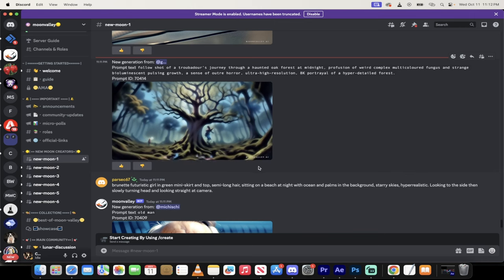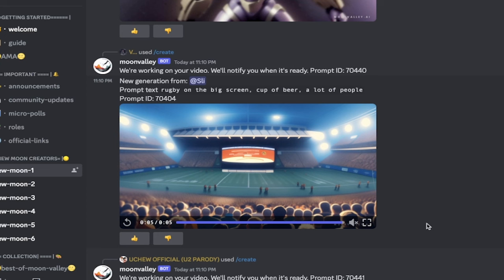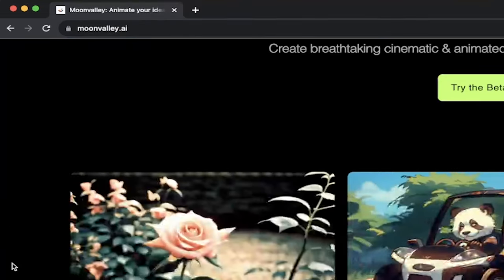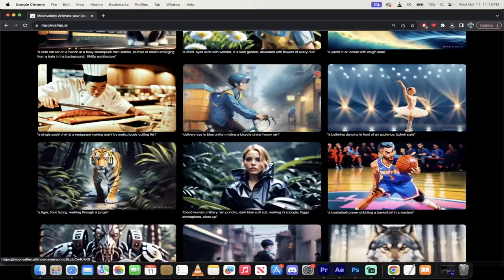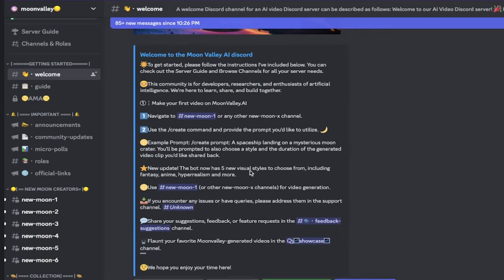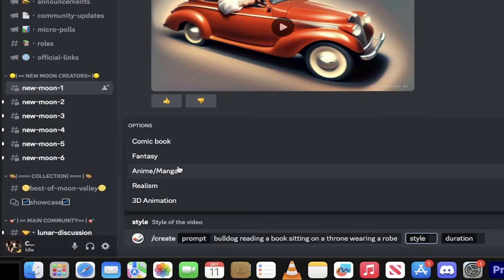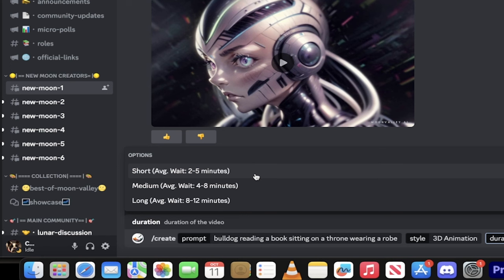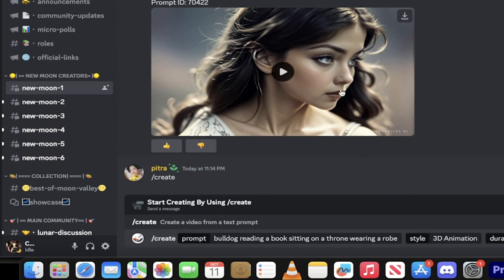Forget Text To Image, Text To VIDEO Is Here! | Free Text-to-Video AI Tool - Moonvalley Tutorial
Hello, everyone! Welcome back to another exciting episode. Today, I am thrilled to introduce you to a game-changing text to video platform called Moon Valley. This incredible offering allows you to create captivating videos with ease. Follow me as I walk you through some remarkable features and showcase real-time examples.

0:00 - 0:18 | Introduction to MoonValley
I kickstart the video by unveiling Moon Valley, a fascinating free text to video platform that is sure to leave you in awe.

0:19 - 0:34 | Demonstrating Examples

Get a sneak peek into the platform's capabilities as I exhibit how you can virtually create images in mid-air. From a brief appearance of Bono to discovering intriguing visuals, the excitement just begins!

0:34 - 0:49 | Exploring Moon Valley on Discord

Discover how Moon Valley operates within Discord, providing an easy-to-navigate interface for all your creative pursuits. I guide you on how to sign up and get started on your Moon Valley journey.

0:50 - 1:06 | Navigating to Moon Valley Website

Uncover more examples of the platform's prowess, like a dragon rocking out on a guitar!

1:06 - 1:24 | Diving into Moon Valley's Beta Version

Take the plunge with me into Moon Valley's beta version where we explore some of its diverse offerings. From Great Gatsby-esque visuals to engaging sports animations, there's a lot to look forward to!

1:24 - 1:46 | Creating Prompts in Moon Valley

Join me in one of the creative rooms as I demonstrate how to initiate a prompt to start generating your unique video.

1:46 - 2:19 | Designing a Scene

Delve into the creative process as I craft a whimsical scene featuring a regal bulldog. Explore the style options Moon Valley offers, from comic book fantasy to realistic 3D animation.

2:19 - 2:37 | Selecting Video Length

I guide you through selecting your desired video length, explaining the different duration options available.

2:37 - 3:13 | Finalizing and Reviewing the Creation

Watch as my text prompt transforms into a visual masterpiece. Although there's room for improvement, the ease of use and the creative potential of Moon Valley shines through.

3:13 - End | Wrapping Up
As we conclude, I invite you to explore Moon Valley while it's still in beta and free. The platform holds a promising future for creators looking to transform simple text into captivating videos.